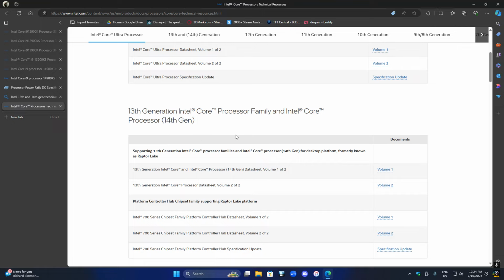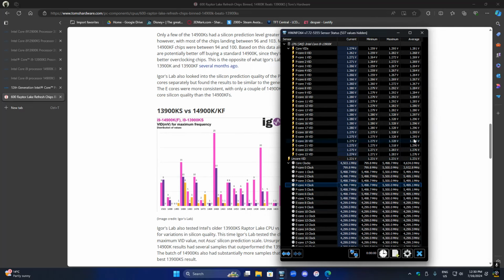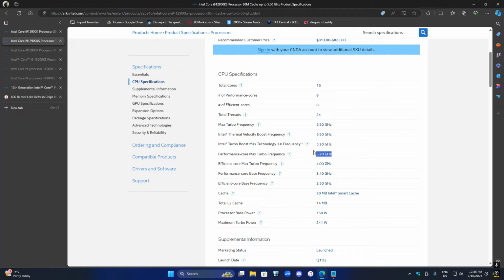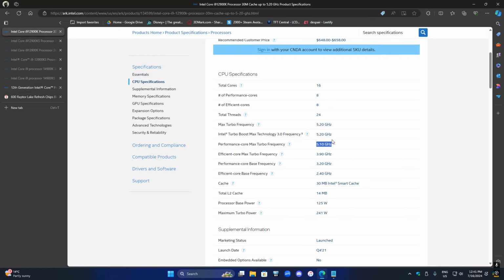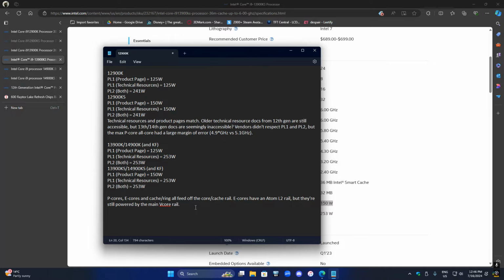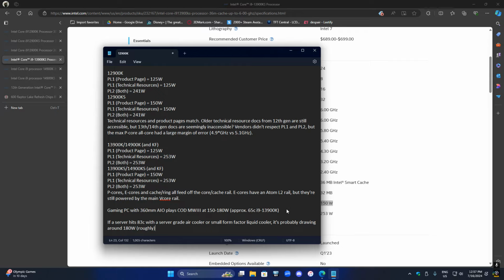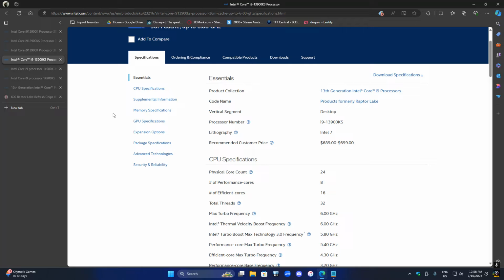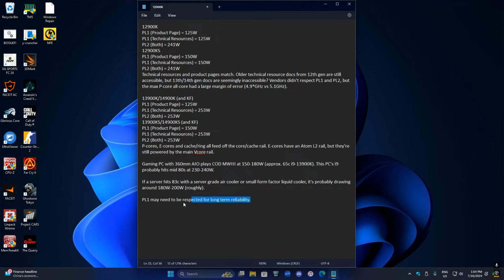Was Intel Core i9-13900K/KF/KS & i9-14900K/KF/KS PL1 = PL2 an issue all along?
Apologies for the clickbaity title.